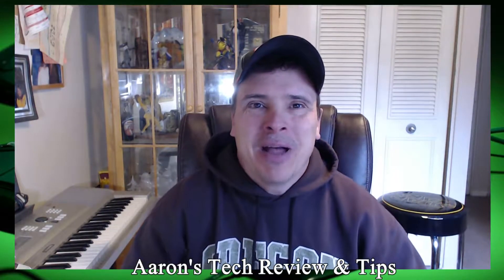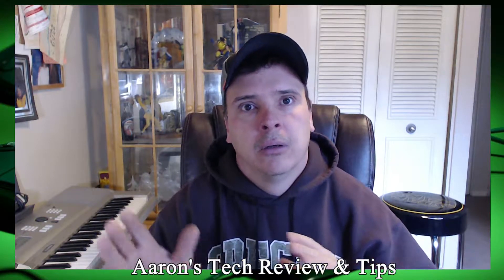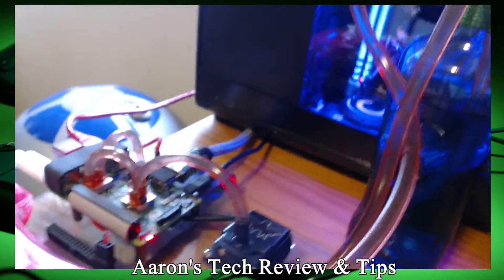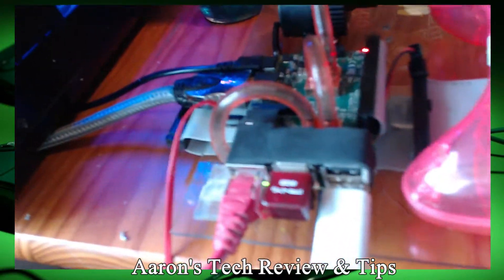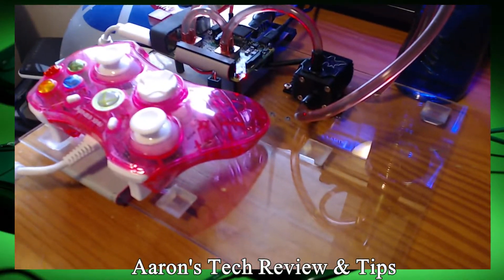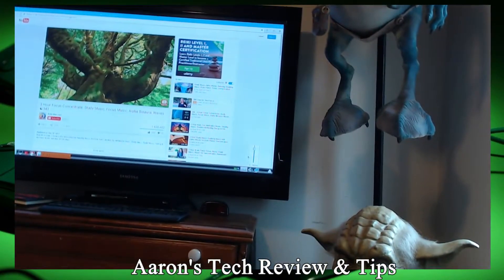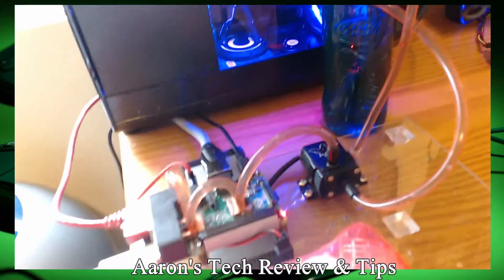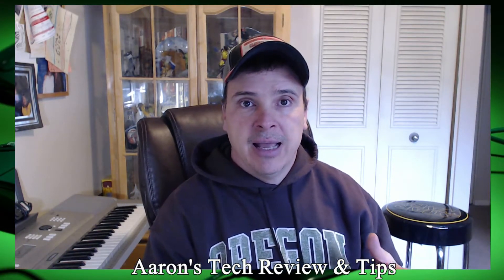Wall mounted Water Cooled Raspberry Pi 2: OverKill (PART 1)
Wall mounted Water Cooled Raspberry Pi 2 : PART !